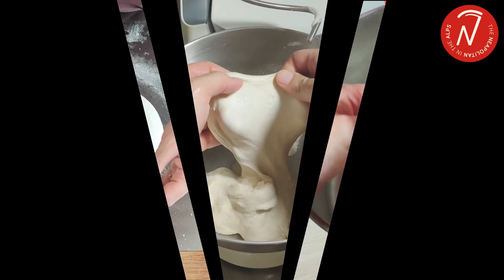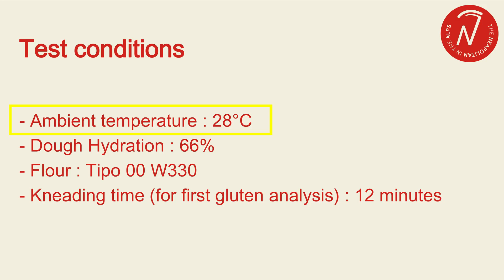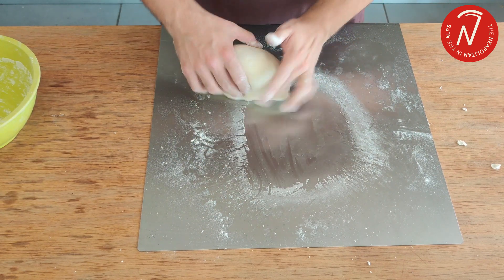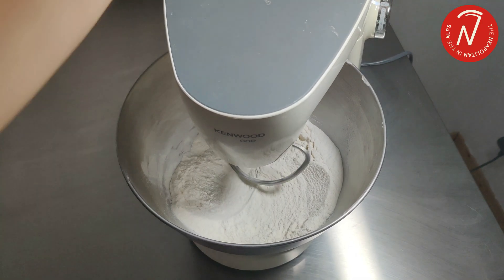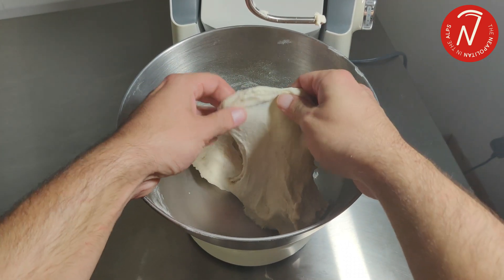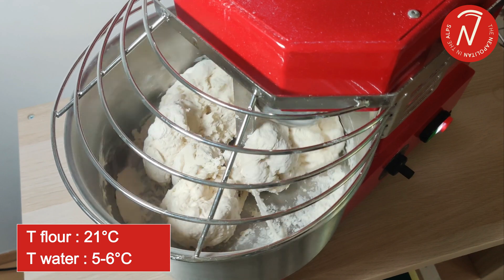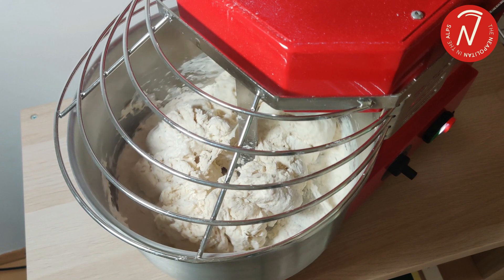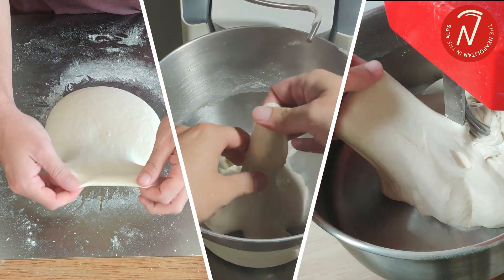How KNEADING impacts your GLUTEN ? | PRACTICAL TEST : by Hand vs Stand mixer vs Spiral mixer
In this video I will show you how kneading by hand, with a stand mixer and with a spiral mixer affects your gluten.
Learn how to master your dough to achieve quality and regularity

Each kneading method impacts the gluten differently : the strenght and tenacity of the gluten, kneading time and the dough temperature. Watch this video to understand what changes for each kneading method, so you can understand how to better knead your dough

Chapters:
00:00 Intro
00:45 Test conditions
01:23 Test Kneading by hand
02:44 Test Kneading with stand mixer
04:20 Test Kneading with spiral mixer
05:14 Results analysis

ABOUT ME
I am Sergio, born and raised in Naples (Italy), former engineer and since 2021, with my Pizza School in France "Un Napolitain dans les Alpes", I have trained more than 1000 french-speaking students and helped them to understand the science behind the dough. And I now share my know-how with the entire world and help professionals master their pizza dough with a scientific and proven method.